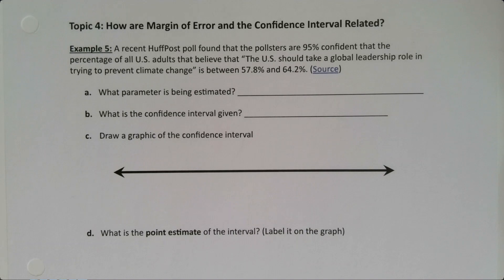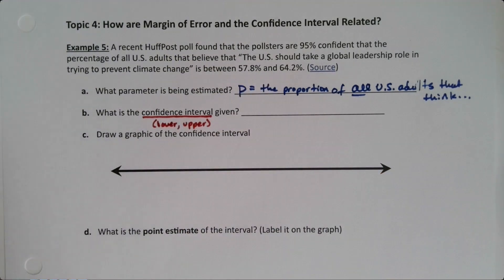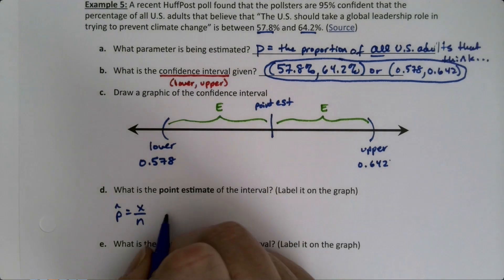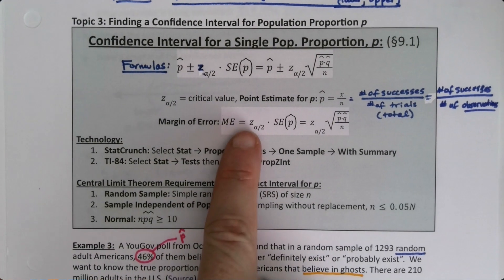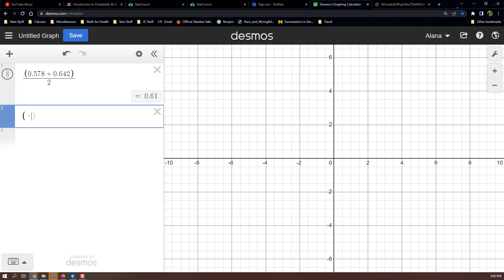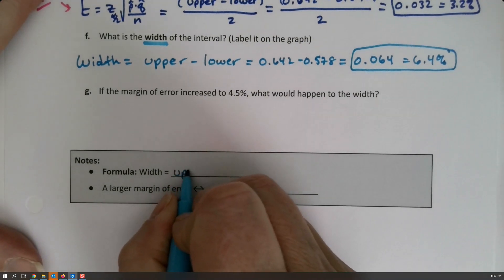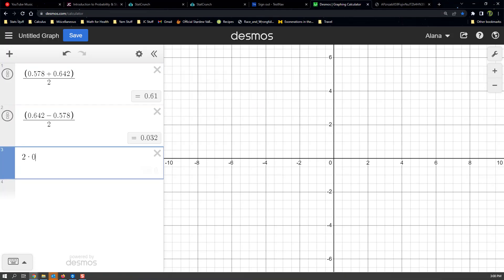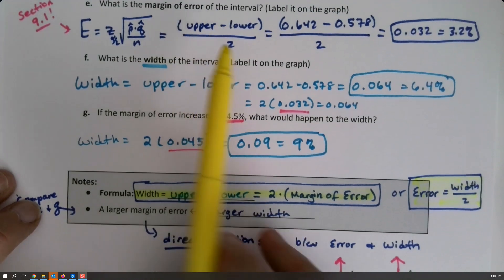MAT 133 9.4 Part 4 (SP23)